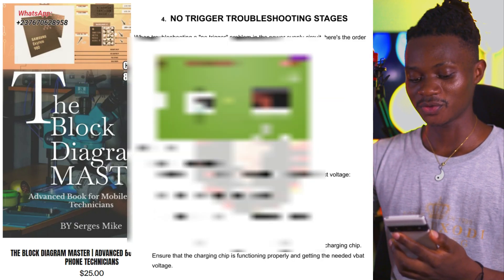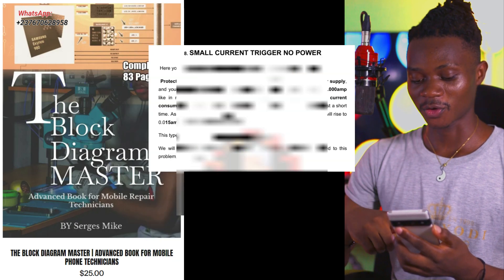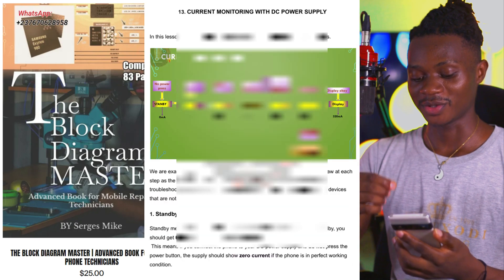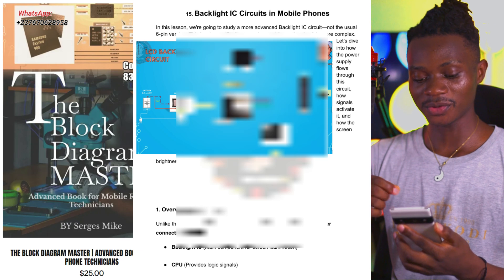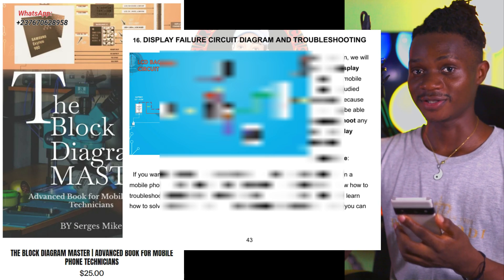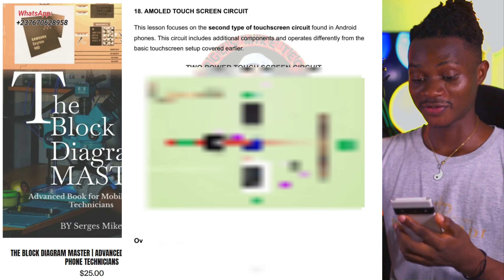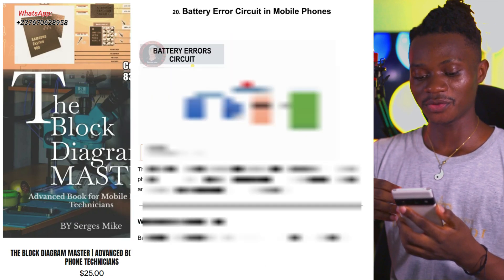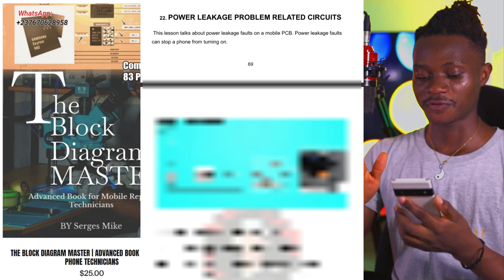How to Get The Best Mobile Repairing Courses | Learn Online and Become a Pro in Just One Month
📚 NEW: Mobile Repairing eBook is Now Available now with my other mobile repairing video courses.

📚 NEW: Mobile Repairing eBook is Now Available!

Learn mobile repairing step-by-step with my complete PDF eBook.
Covers No Trigger, No Power, Display Issues, Charging Problems, and much more!

This eBook is perfect for:
Mobile Repair Technicians
Electronics Repair Beginners
Anyone who wants to fix phones and gadgets professionally

🎯 Includes 80+ pages of pure repairing knowledge. 🎯 Additional lessons not available in the video course. 🎯 Learn offline, anywhere, anytime.